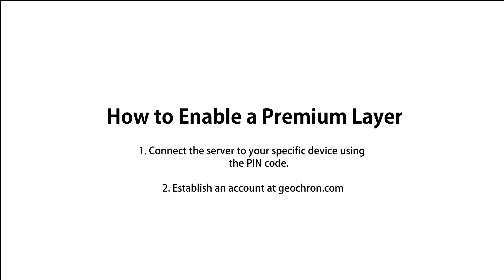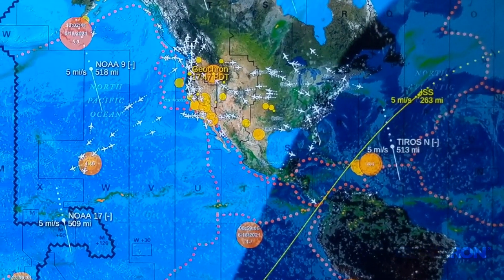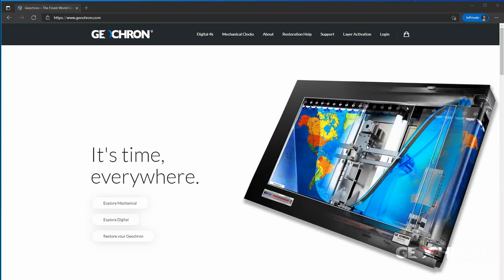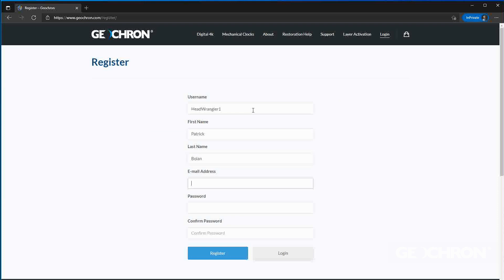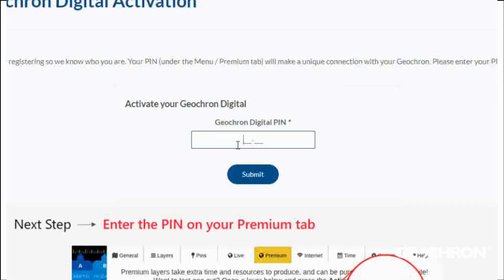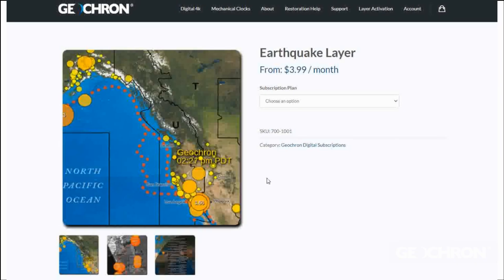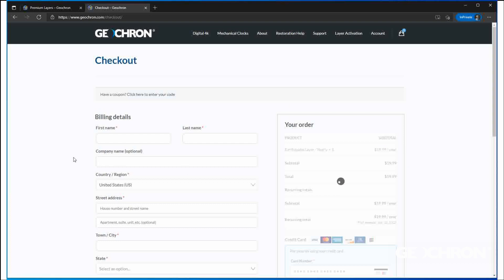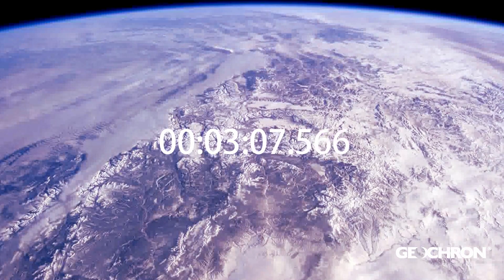How to Subscribe to Geochron Premium layers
Write down your PIN, log on to geochron.com, and select your layer.  It's that easy!